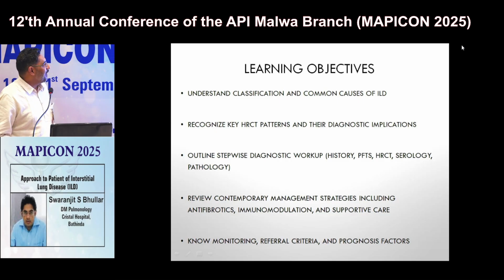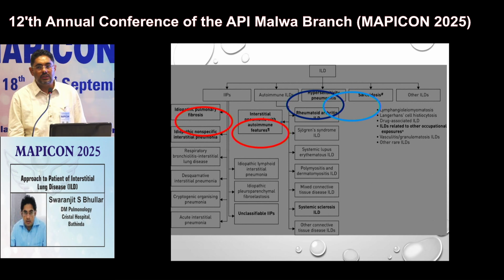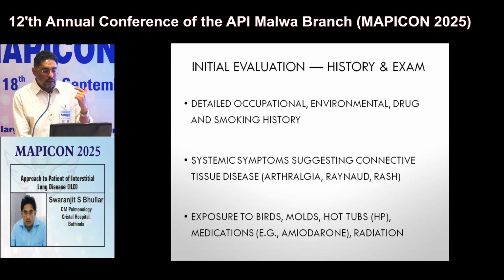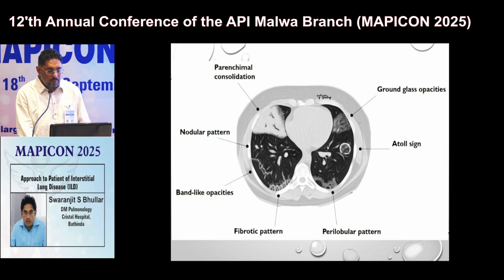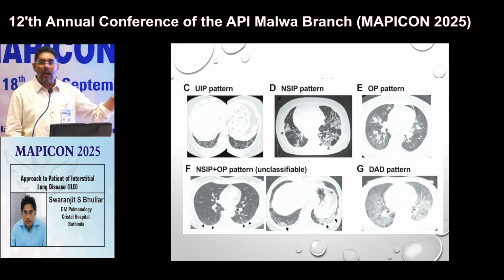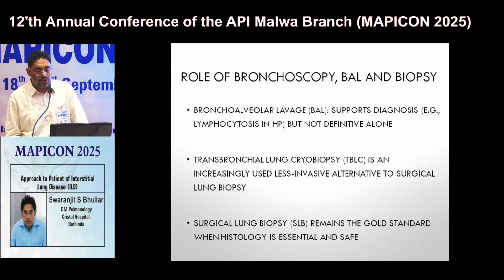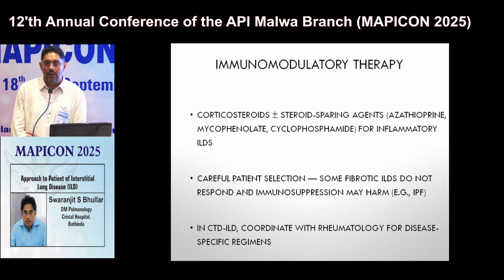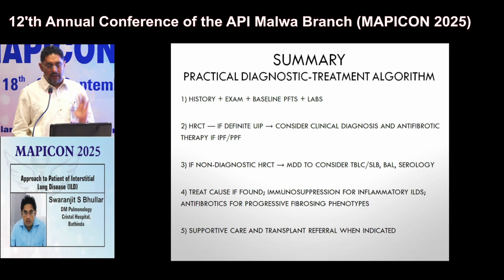Dr Swarnjit S Bhullar